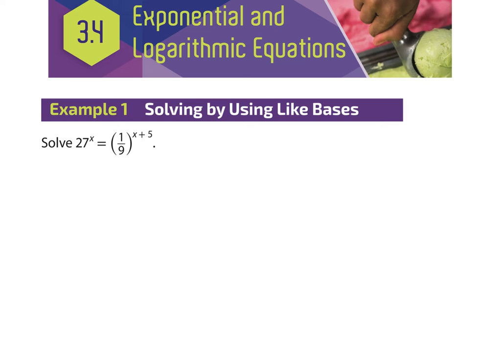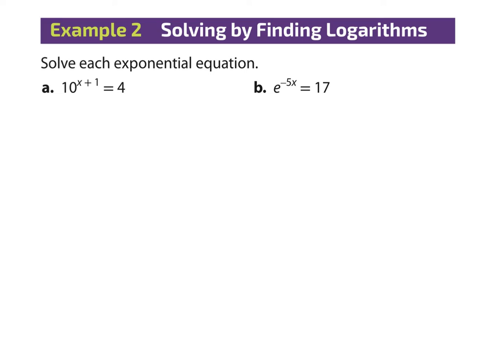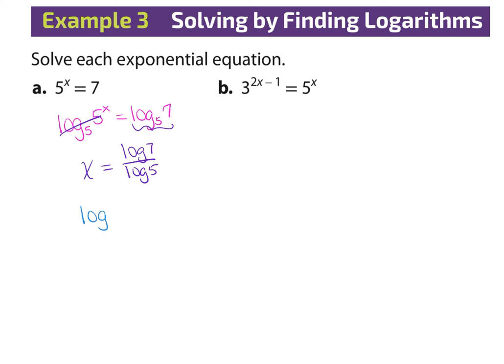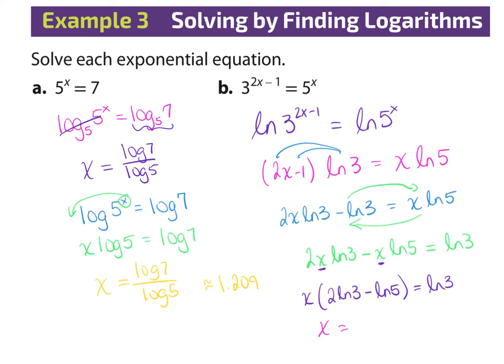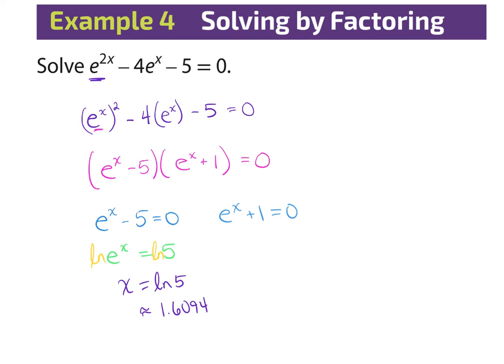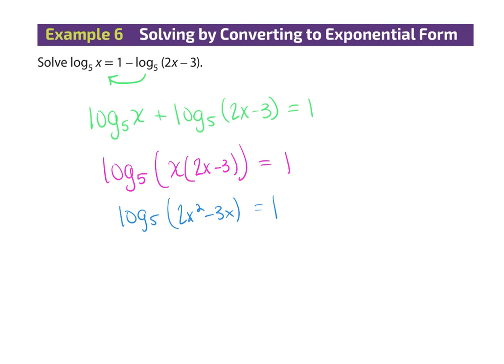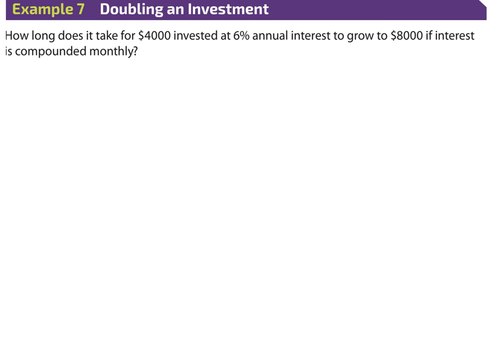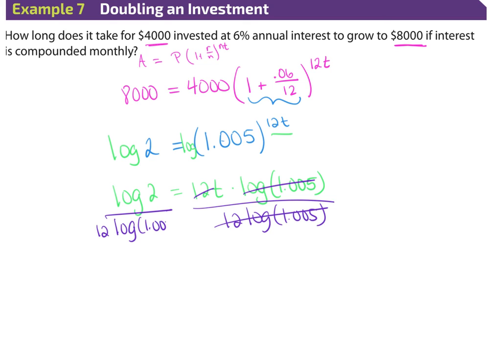PreCalculus Section 3.4 Exp and Log Equations